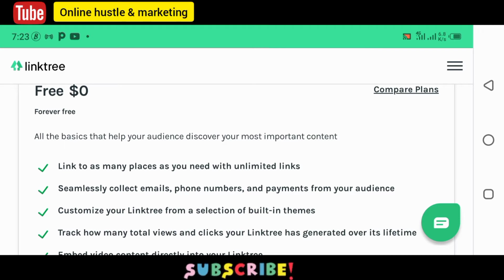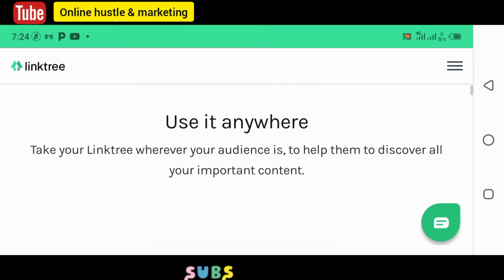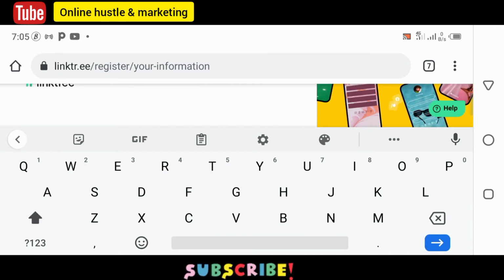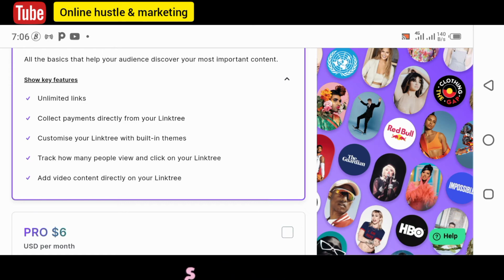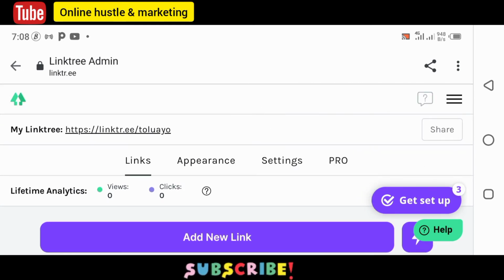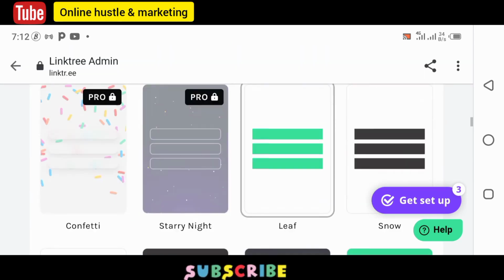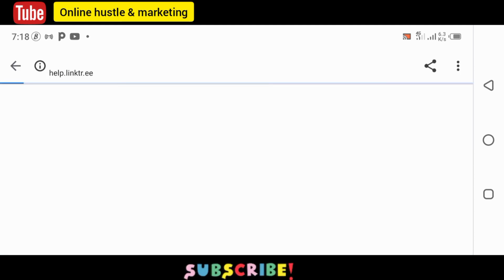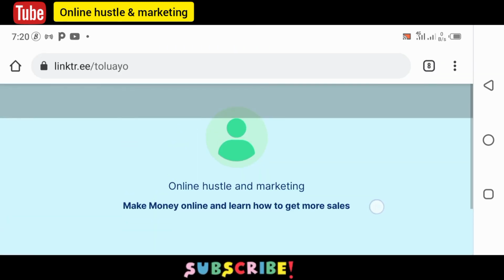How to grow your YouTube channel,Get more followers on Facebook & Instagram with 1 link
This video we showed how you can grow all your social Media handles , and grow your YouTube subscribers with just one link.